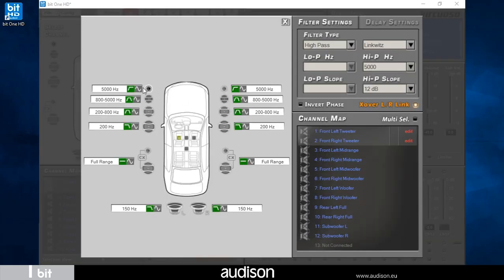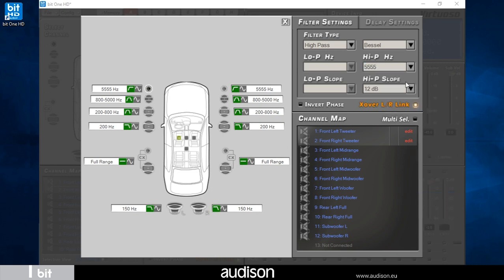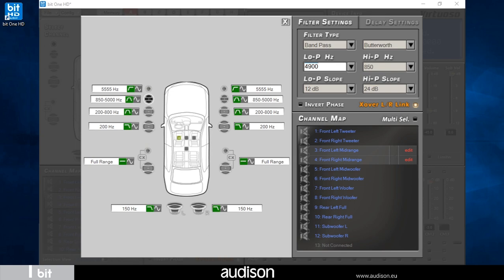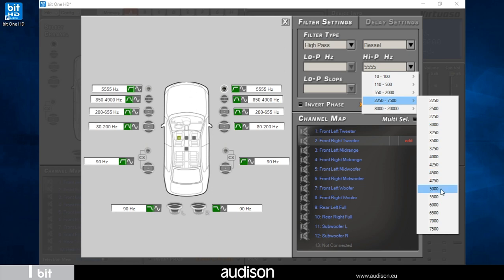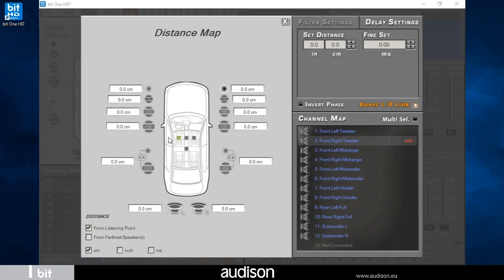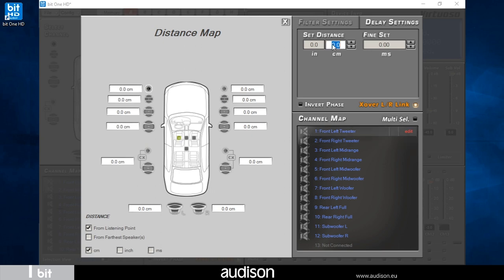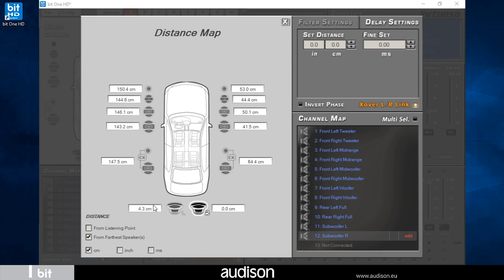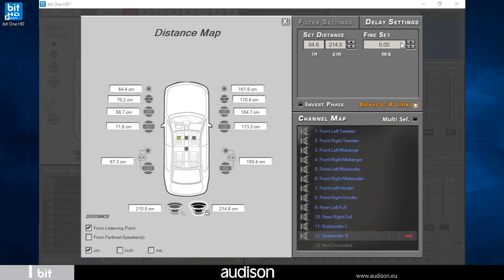AUDISON VIRTUOSO TUTORIAL 3 - CROSSOVER FILTER AND TIME DELAYS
HOW TO SET UP CROSSOVER FILTER AND TIME DELAYS WITH AUDISON VIRTUOSO DSP